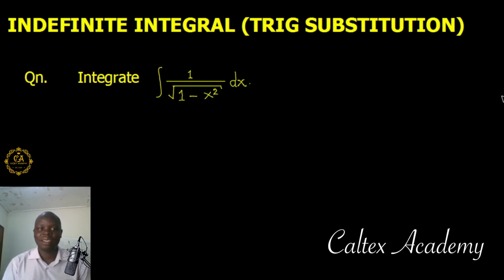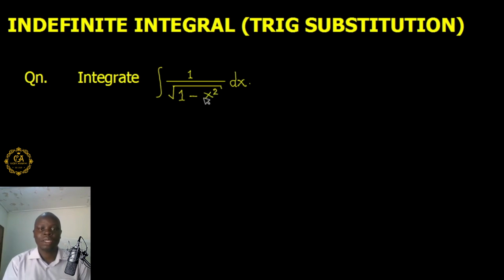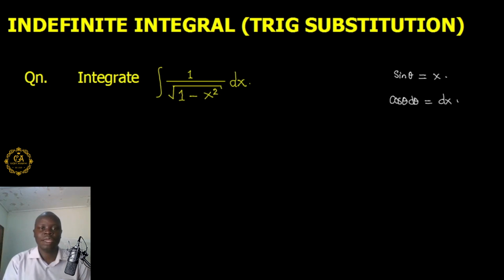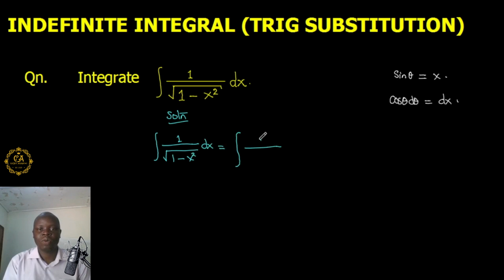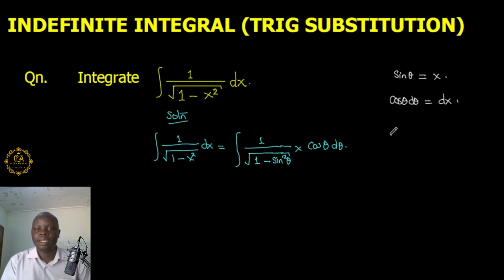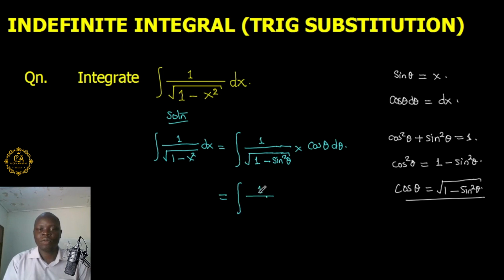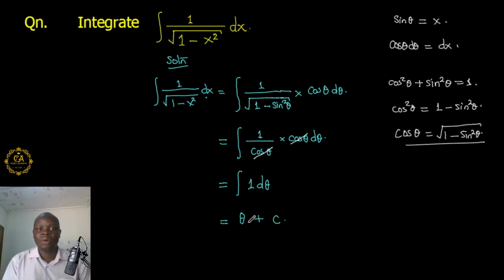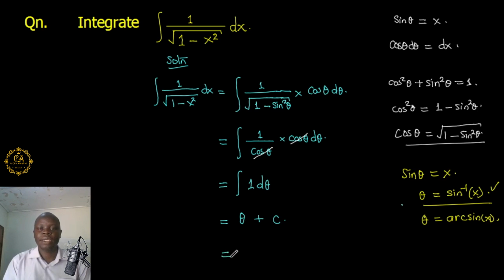Indefinite Integral trigonometric substitution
🎓 Welcome to Caltex Academy — your go-to channel for mastering math concepts made easy! In this powerful lesson, we break down the technique of Trigonometric Substitution in solving Indefinite Integrals.

🧮 Having trouble integrating functions that involve square roots or tricky algebraic expressions? Trig substitution is the game-changer you've been waiting for!

🌟 In this video, you’ll learn: ✔ What trigonometric substitution is and when to use it
✔ How to choose the right trigonometric identity for the integral
✔ Step-by-step method to simplify complex integrals
✔ Real exam-style problems solved with easy explanations
✔ Tips to avoid common mistakes and improve speed

📘 Perfect for high school, A-Level, university students, and anyone preparing for JAMB, WAEC, NECO, IGCSE, SAT, or Calculus exams.

📌 Sit back, grab a notebook and pen, maybe even a cup of coffee — and let’s make this topic simple and stress-free!